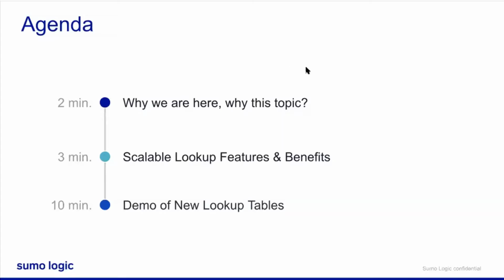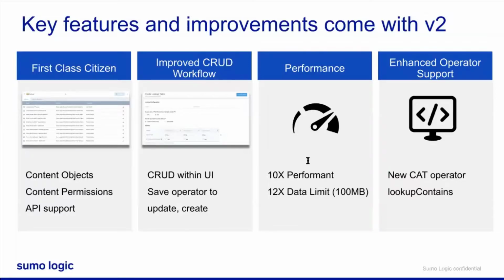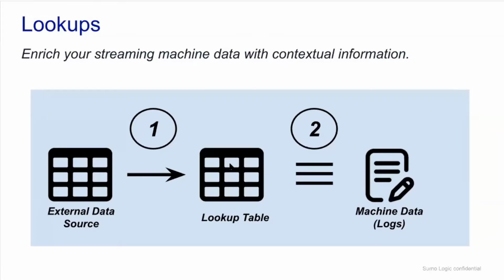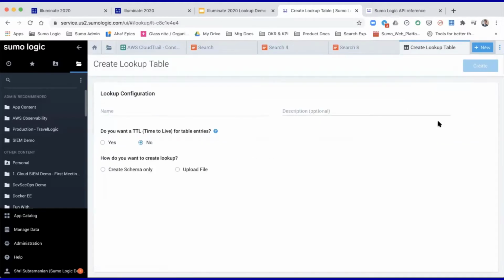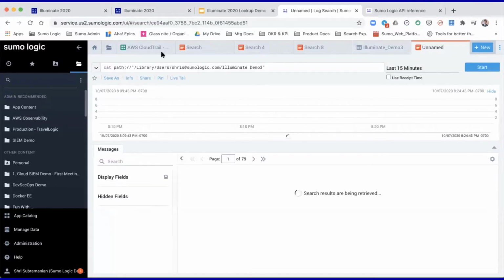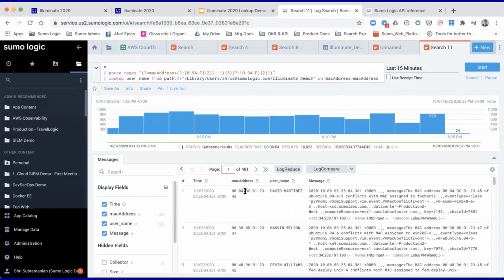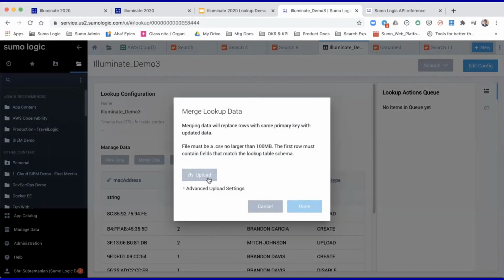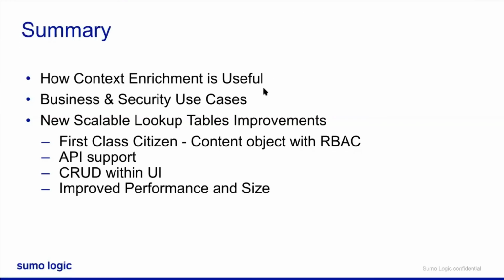Scalable lookups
Learn more about our new improved Lookups feature for enriching your logs and identifying deeper insights from your data. You’ll learn about all new features, including new operators, permission settings and API support.

Presenter:
Shri Subramanian, Product Manager, Sumo Logic